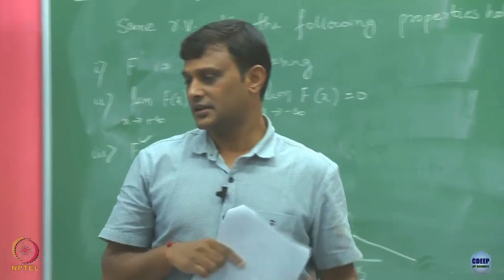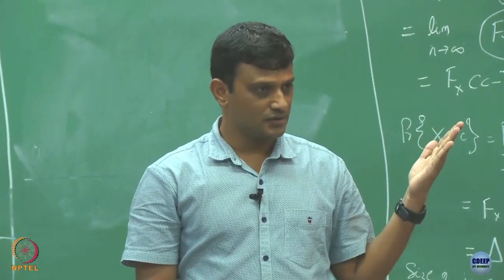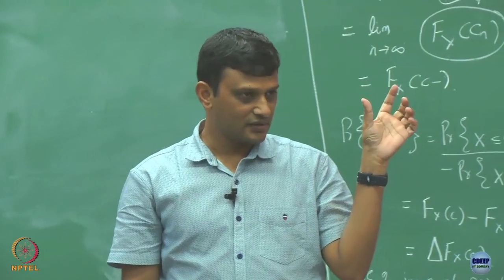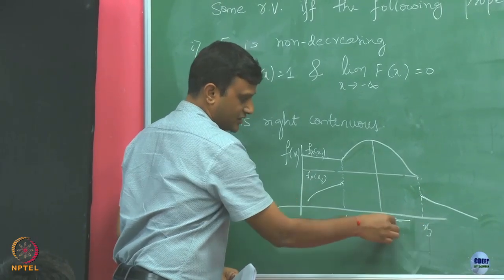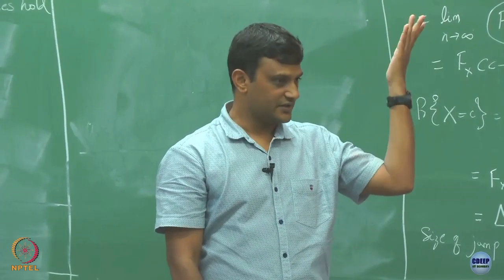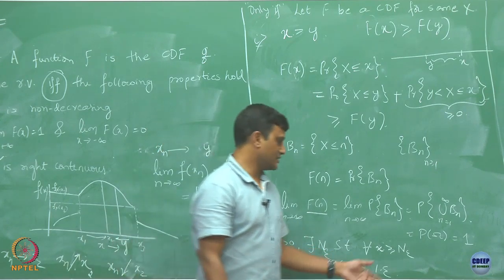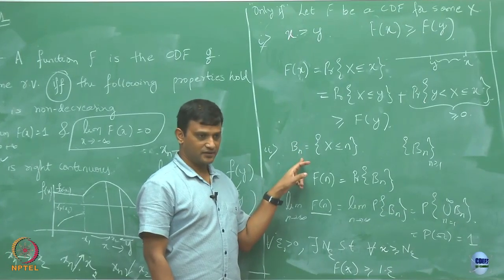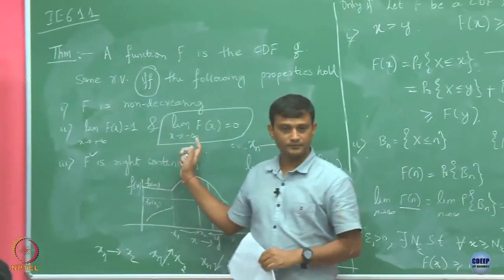Week 2: Lecture 6: Continuity of Probability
Lecture 6: Continuity of Probability